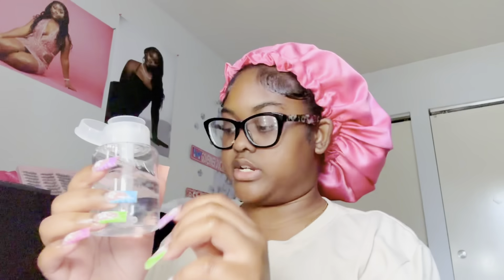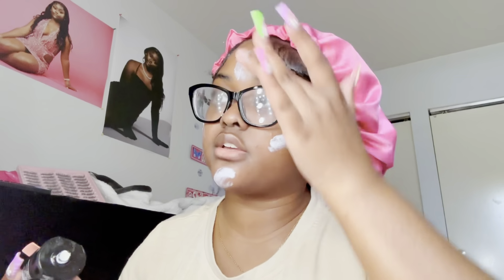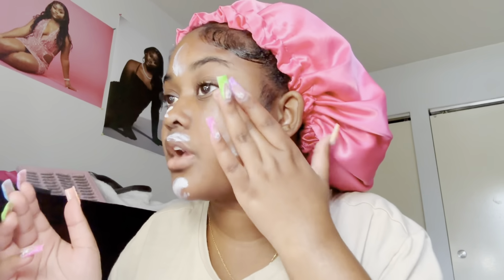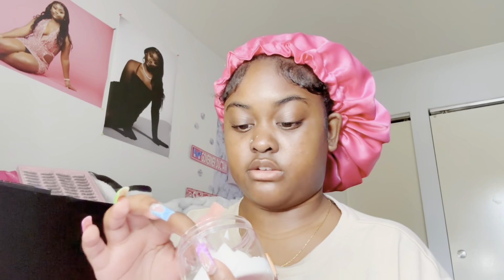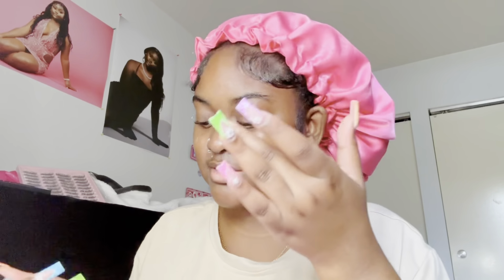ᴘʜᴏᴛᴏꜱʜᴏᴏᴛ ʙꜱᴜ | ɢʀᴡᴍ, ʙᴇᴀᴄʜ, ꜱᴜꜱʜɪ, ᴠʟ♡ɢ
🫧 Videos come out every Monday. Follow my spam page for insider content @shiladior! Check out @fau_bsu for our pictures to drop! 🫶🏾

☆ Chapters ☆
intro: 00:00 - 00:44
hair o'clock: 00:44 - 01:50
skincare: 01:50 - 05:48
makeup o’clock: 05:48 - 08:28
photoshoot meetup: 08:28 - 09:19
bsu shoot: 09:19 - 10:34
bts: 10:34 - 12:25
fau bsu: 12:25 - 13:03
sushi: 13:03 - 14:10
outro: 14:10 - 14:29